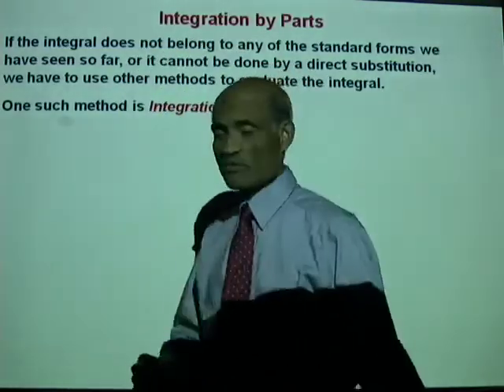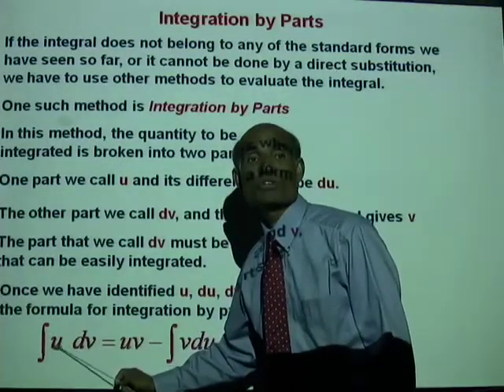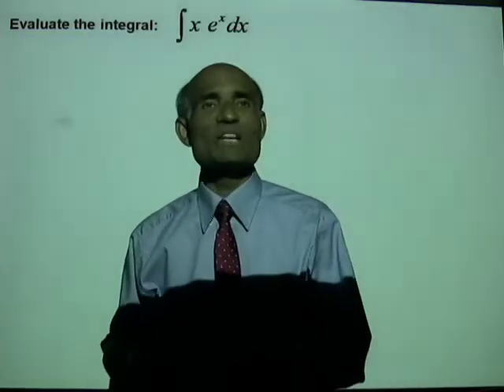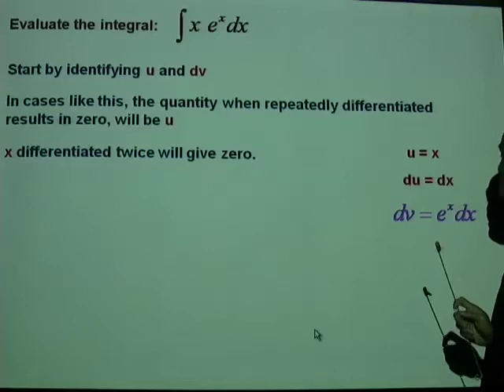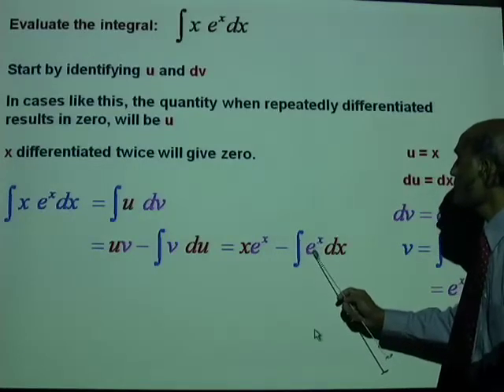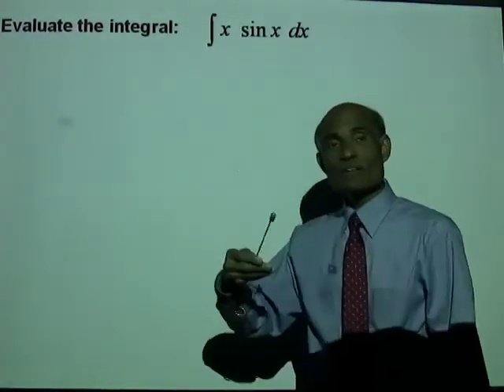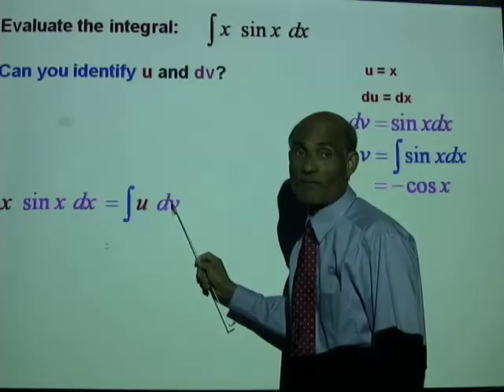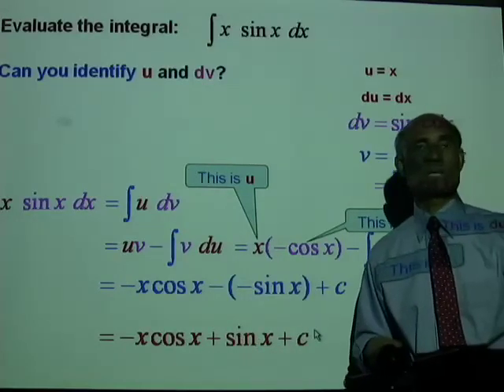MAC2312 Lesson 2 2 Integration by Parts i